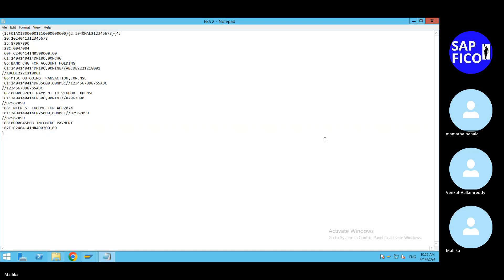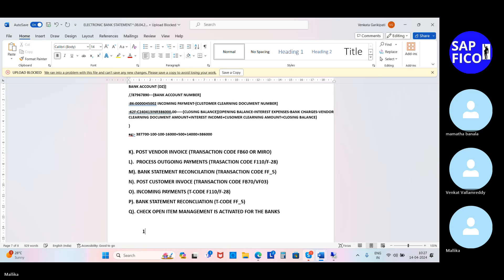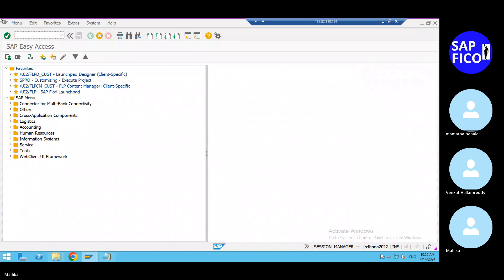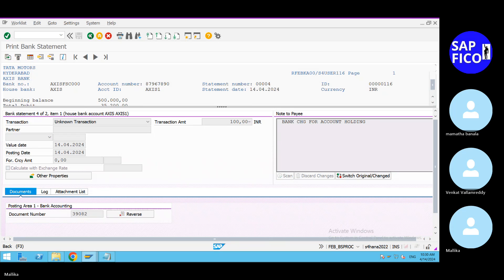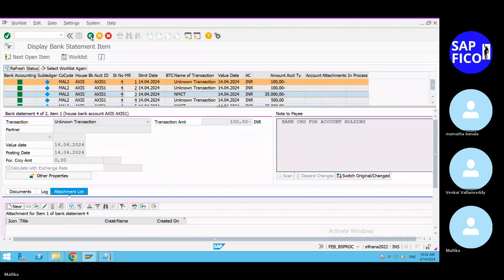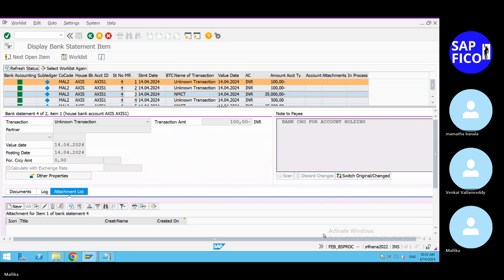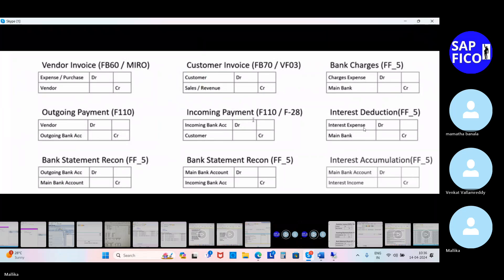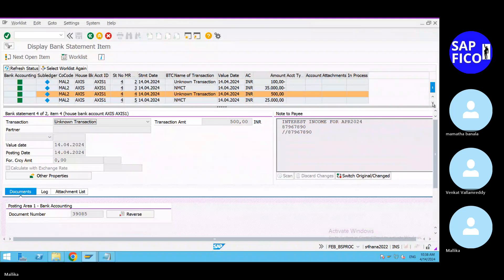S4 HANA EBS FEBAN MANUAL PROCESS, IDENTIFY THE ERRORS AND RE-PROCESSING THE EBS STATEMENT